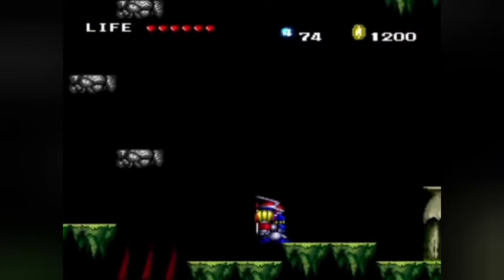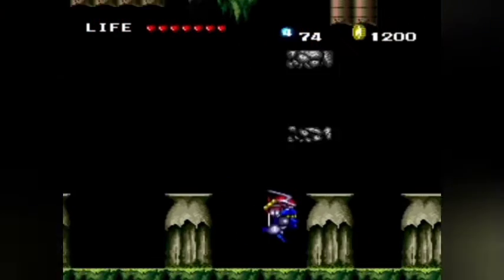Mashin Eiyuuden Wataru - 1cc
Released in 1988, Mashin Eiyuuden Wataru is an action-platformer that's almost quite similar to some titles such as Black Tiger except this one lets you farm coins to upgrade swords to fight stronger enemies and has no time limit. The game is also released in the TurboGrafx-16 systems as Keith Courage in Alpha Zones.

Further stuff can be explained in the hard-captioned commentaries after the short intro.

Timestamps: (tbe)
00:01 Intro + short gist of the game
02:03 Stage 1
05:23 Stage 2
10:51 Stage 3
17:03 Stage 4
25:36 Stage 5
38:11 Stage 6
45:05 Stage 7
50:40 Final Boss + Ending